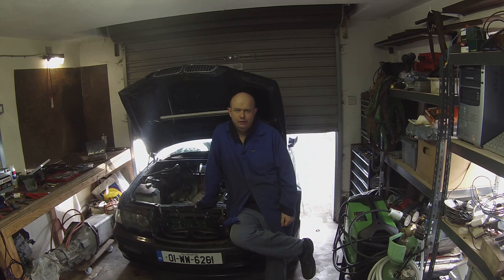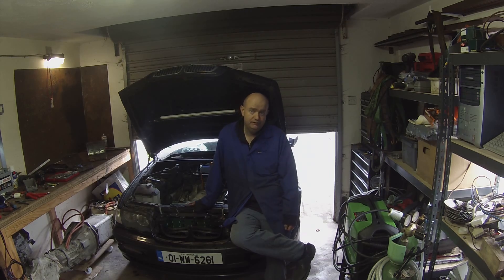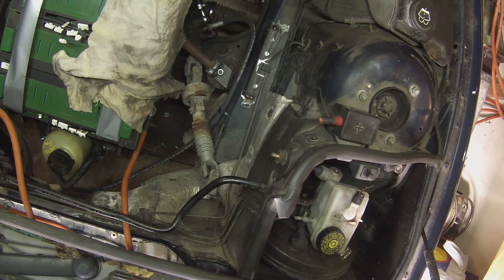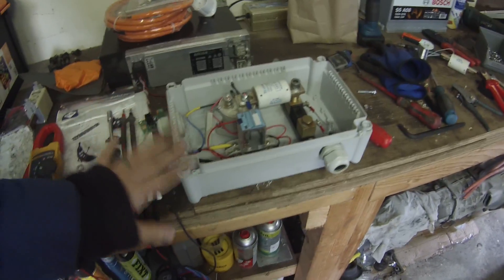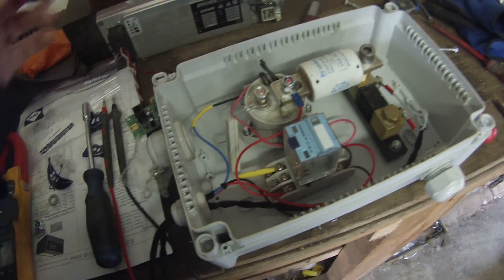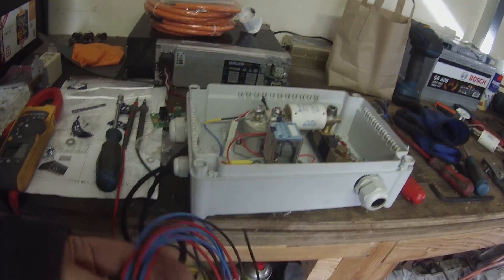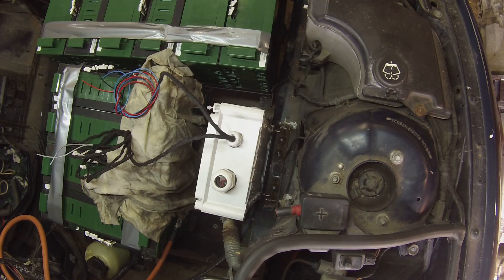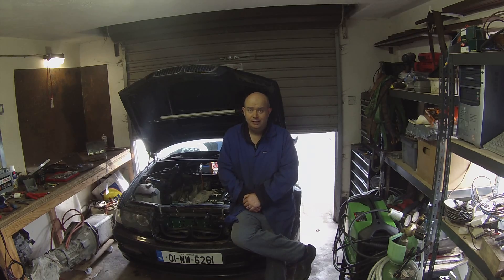BMW E46 Budget Electric Drift Car Project 19 : HV Controls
In this episode we build and install the high voltage control box.
I setup a paypal email for anyone wishing to support my projects.